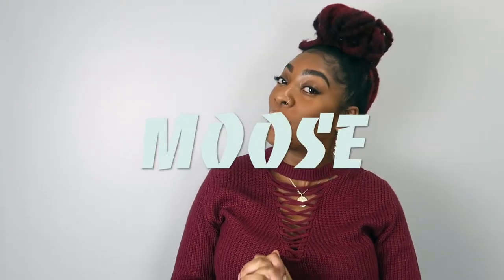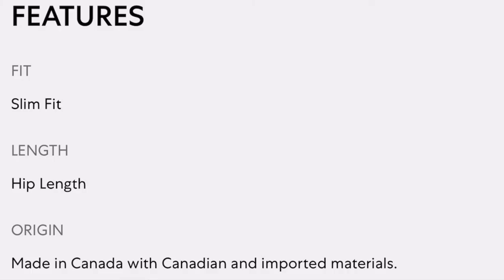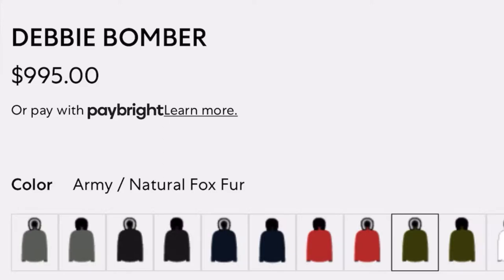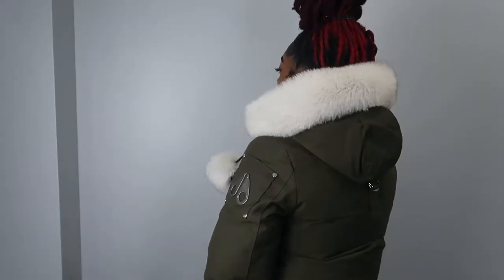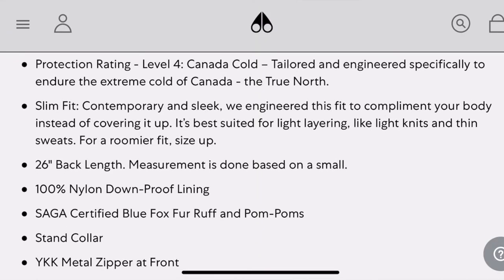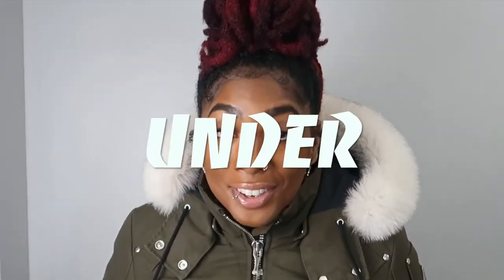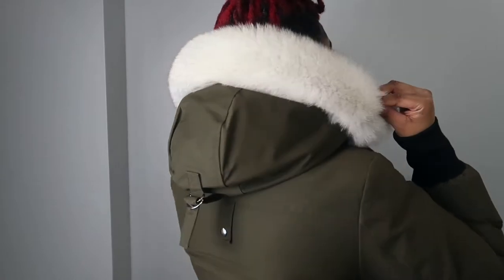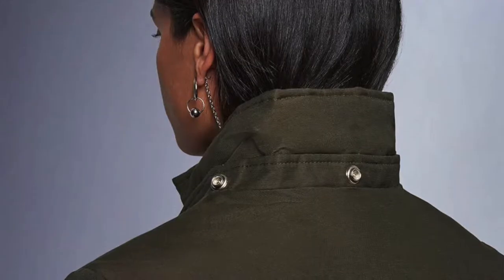MOOSE KNUCKLES WOMENS BOMBER JACKET - 4 YEARS LATER!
Hey Y'all in this review I'm going to review the women's Debbie Moose Knuckles Bomber Jacket and let y'all know if its worth purchasing! I've had my moose knuckles for 4 years and going and its still flawless.

We Hope You Enjoyed This Video! Be Apart Of The FAMZ! Peace! ✌🏾

🚨 YOU SHOULD ALSO WATCH 🚨

DJI Osmo Action - 4K Action Cam 12MP Digital Camera

THANKS FOR BECOMING ONE OF THE FAMZ ✌🏾

Moose knuckles jacket, product review, moose knuckles review, women’s moose knuckle jacket,